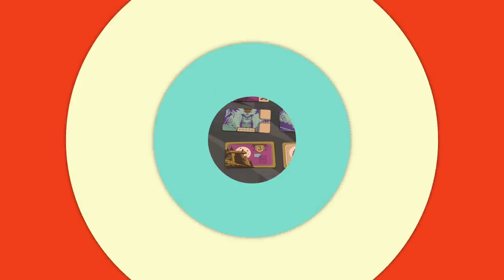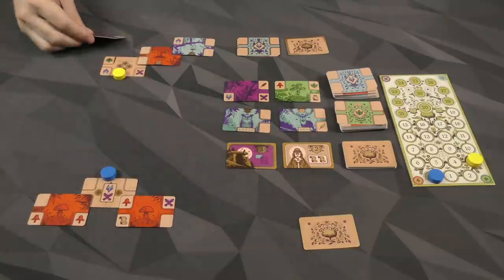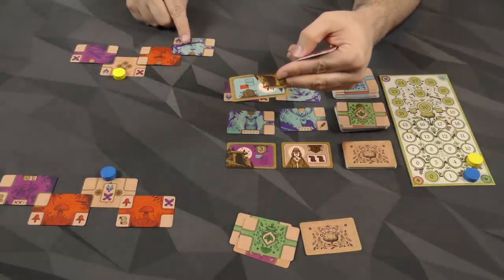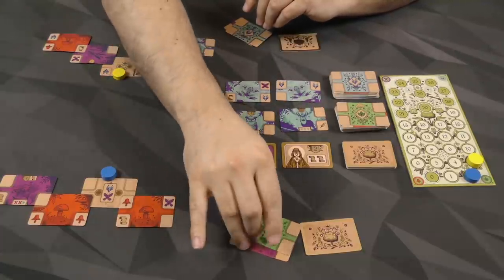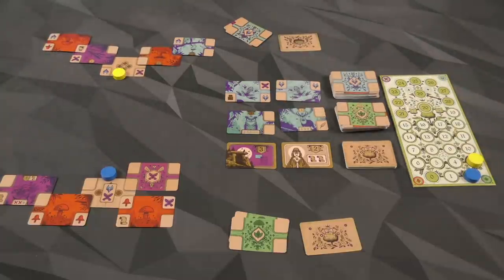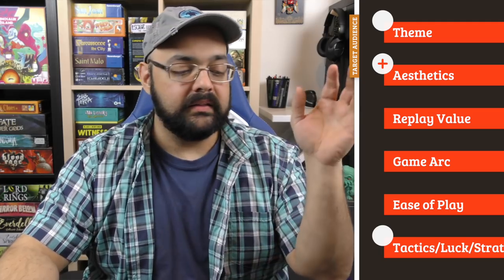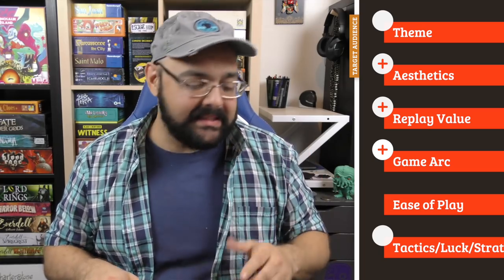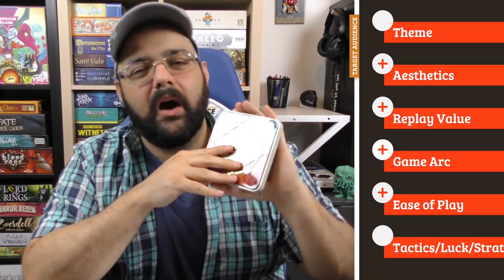CODEX Naturalis Review - with Zee Garcia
Zee takes a look at this small puzzle-like card game in which you must collect the right pages of the Codex to succeed!

0:00 - Intro
1:02 - Overview
6:57 - Final Thoughts